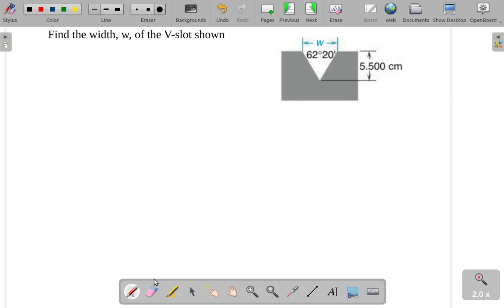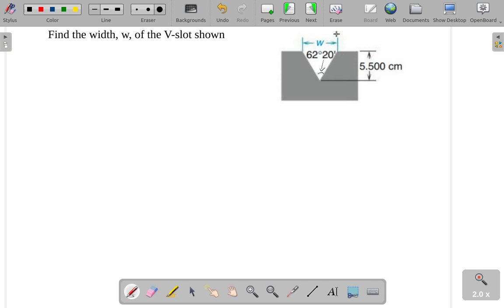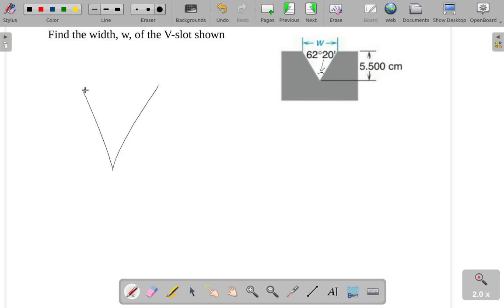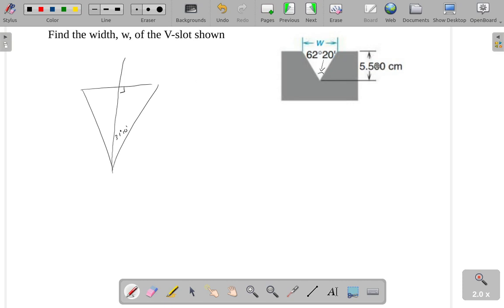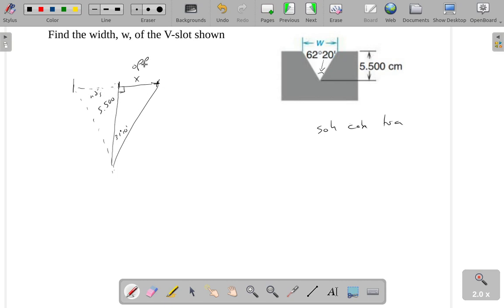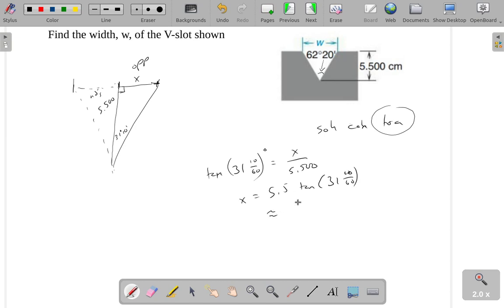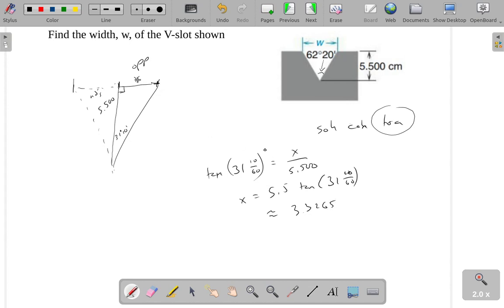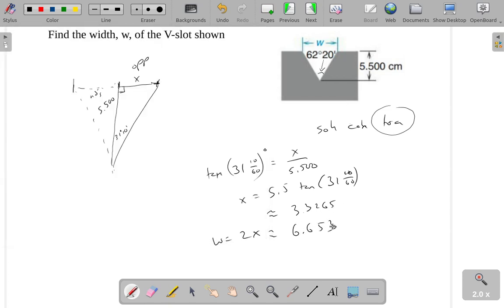M111 10.3-7 V slot width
V slot width